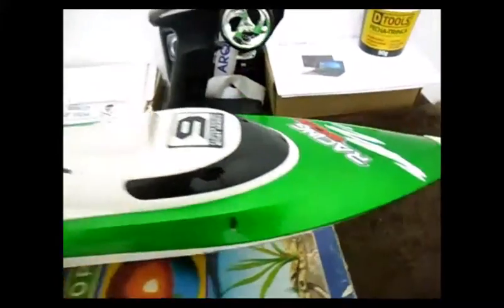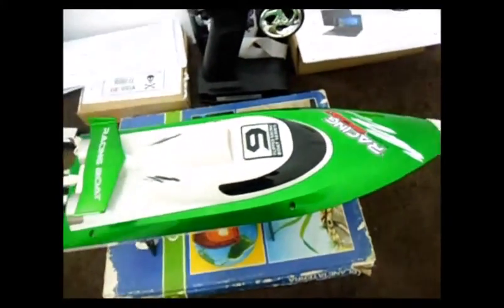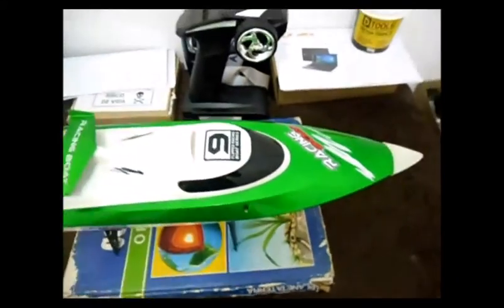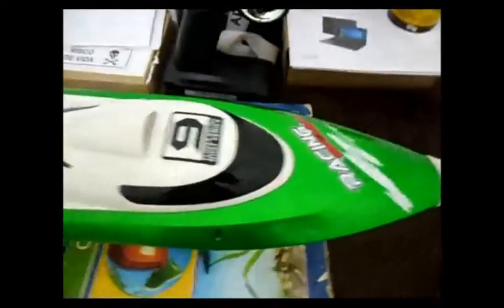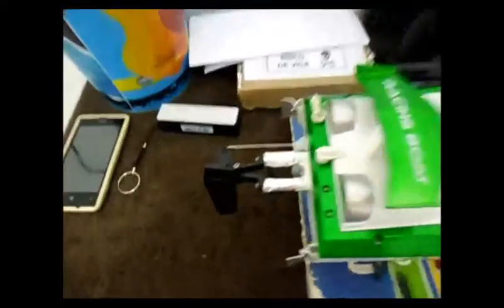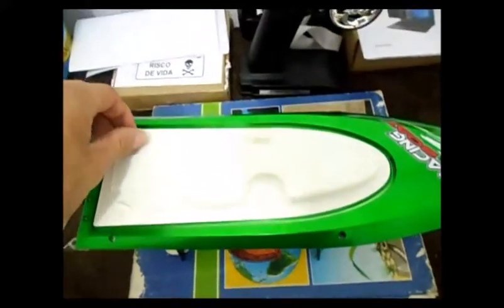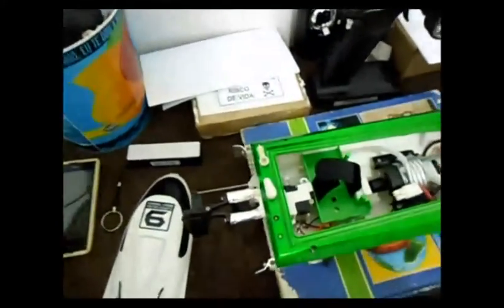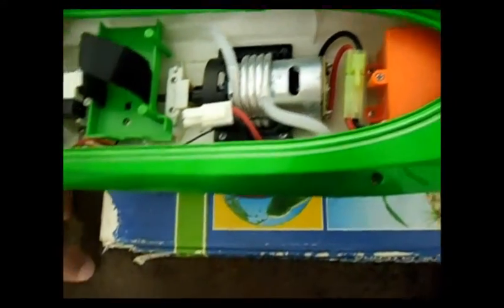FT 009 BOAT RC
Ótima lancha RC para iniciantes no hobby.